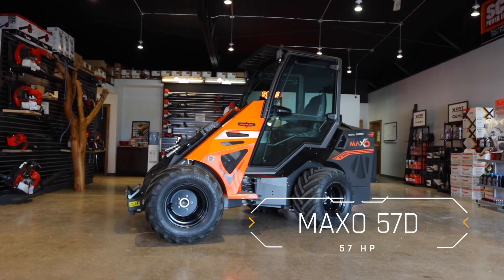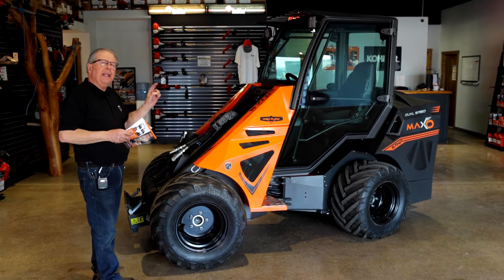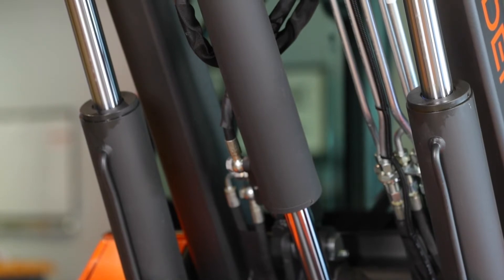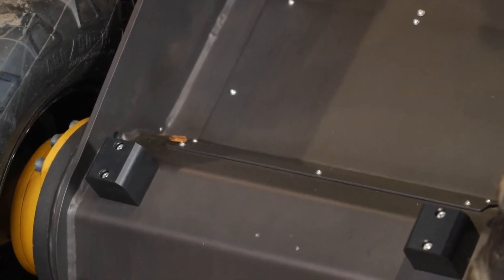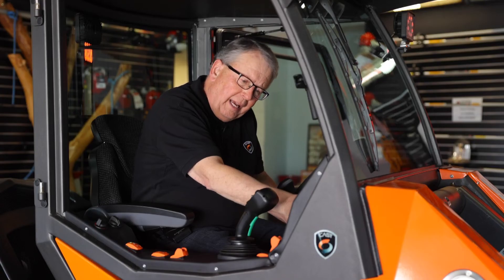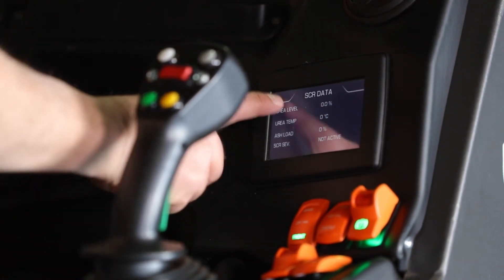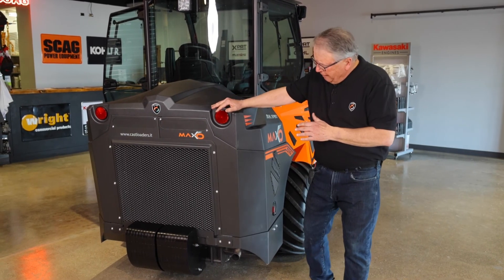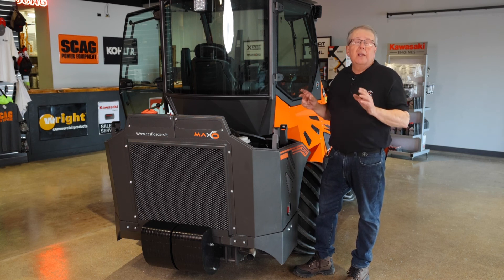Cast Loaders MAXO | TNE Distributing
Cast Loaders Maxo represents today the flagship model of our production. It is produced in two water-cooled versions of 57HP diesel engines which differ in the speed system. A very powerful and robust machine, suitable for multiple applications, above all in agriculture and construction. All models can be supplied with heated cabin and air conditioning. The 11-Function joystick is standard for all Maxo Models and is available in an ergonomic version as an option.

MAXO is one of the largest articulated loaders available in the market. Featuring a 57 Hp Kohler KDI 1903TCR / Stage V compliant engine with an option for Single or Twin Speed models. The MAXOs 4,630 LB Lifting Capacity is the attention grabber of this machine!

TNE Distributing.  Rogers, Minnesota. 1-833-BUY-CAST